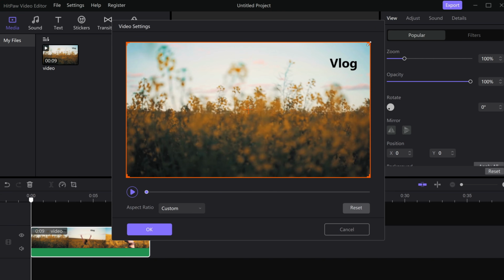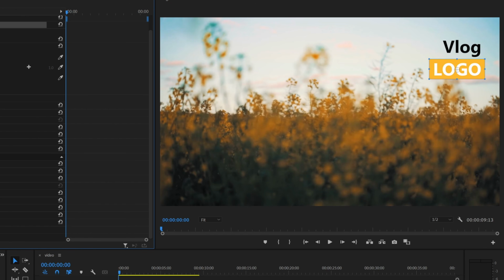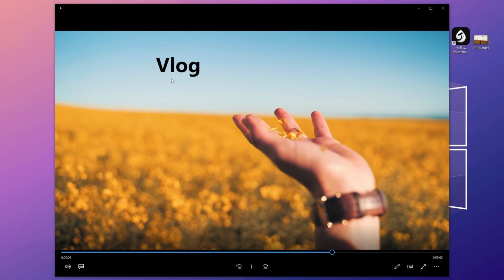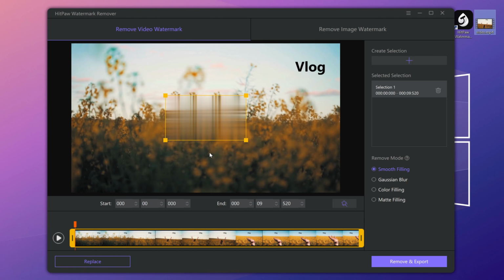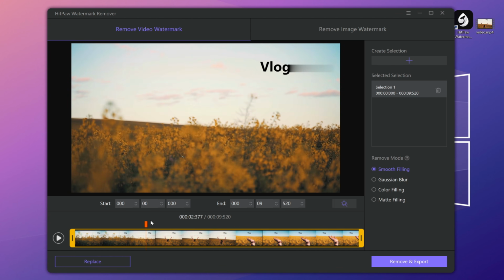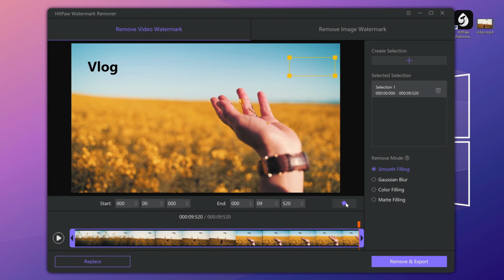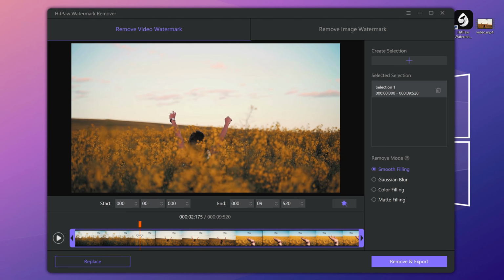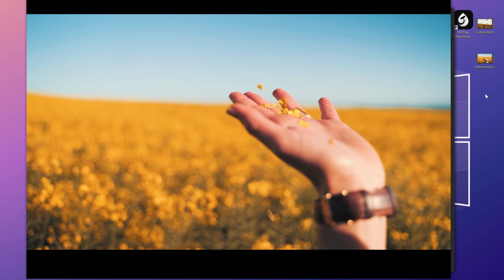How to Remove Moving Watermark from Video with HitPaw Watermark Remover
There are several occasions where you may encounter a moving watermark on your videos. In this tutorial I will show you how to remove moving watermark from videos using HitPaw Watermark Remover.

Chapters:
0:00 Intro & Preview
0:36 Crop Videos to Remove Moving Watermark
0:51 Add Texts to Remove Moving Watermark
1:18 Remove Moving Watermark with HitPaw Watermark Remover
3:02 Conclusion